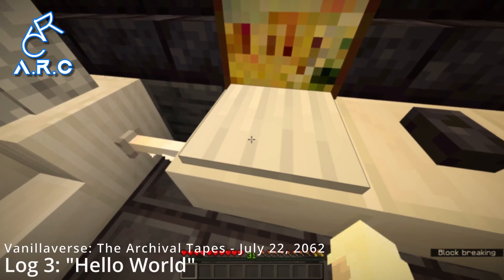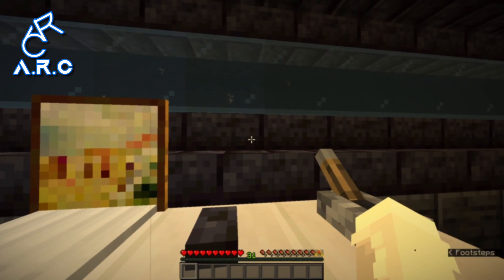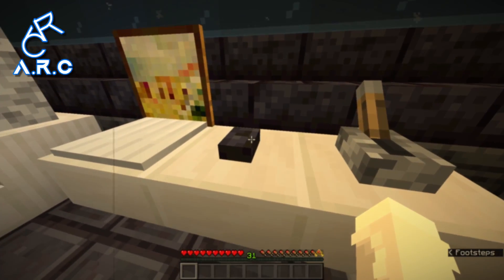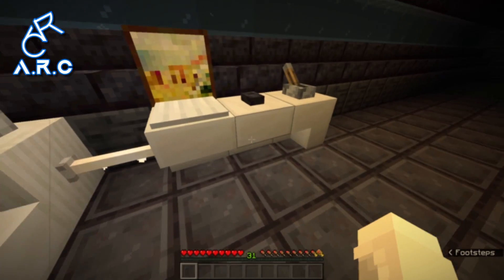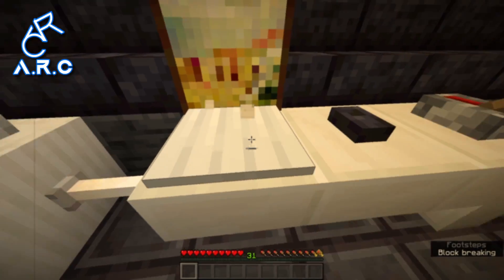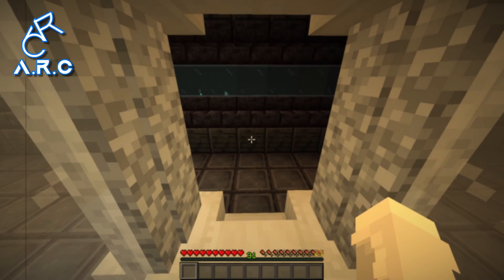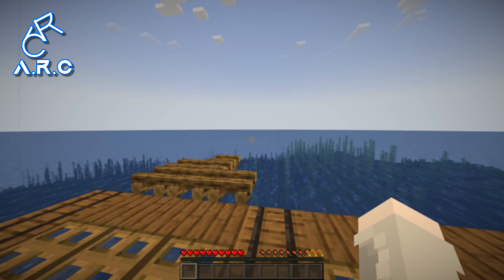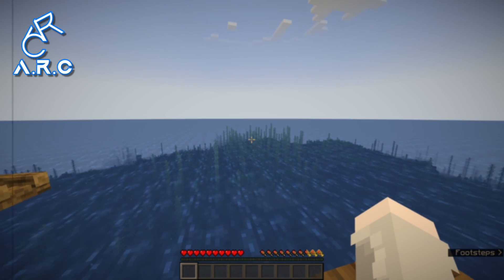Hello World - Vanillaverse: The Archival Tapes (Log 3)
Now installed with HD video technology!
Other logs prior were unable to be recovered, it is most likely that 95% of them consisted of the Professor constructing the machine.